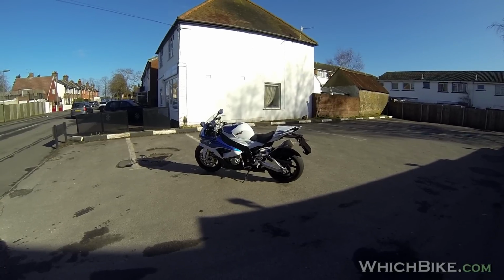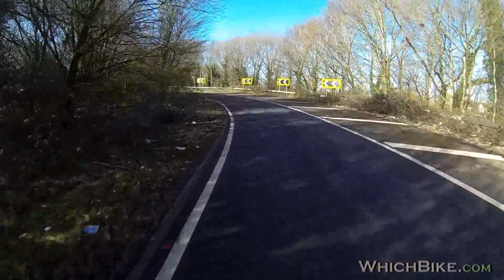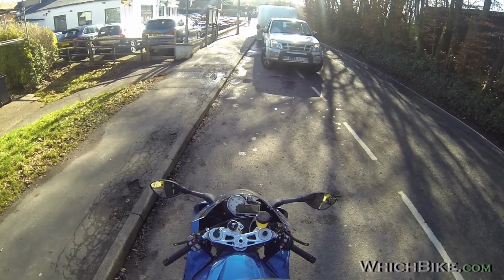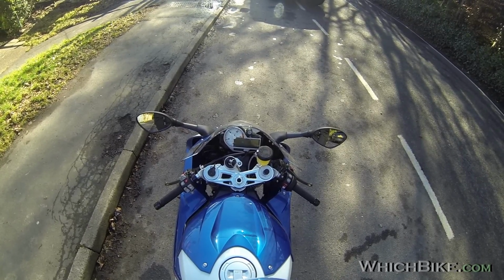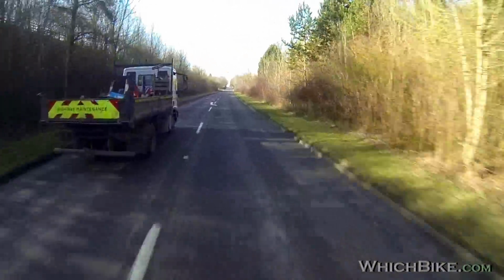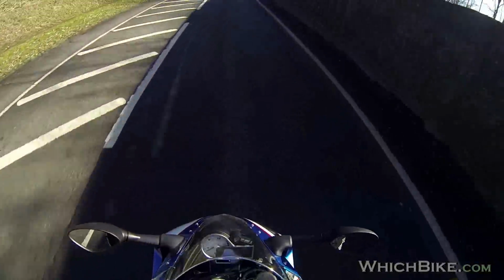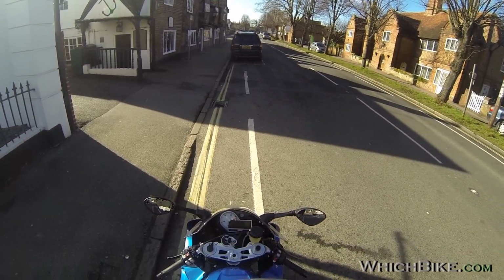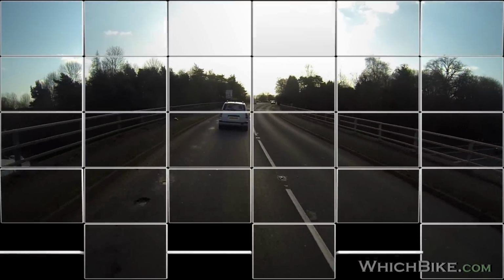BMW S1000RR 1st test ride review and long emotional ride!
He might be our new rider but staff member, Ade, takes out yet another superbike - this time in the guise of the formidable BMW S1000RR, all 199 BHP of it!  He obviously survived the experience as he sent us the video :)

Find out what he thinks. Will it edge into his shortlist of his next bike to buy?
Will it topple his love for the Ducati 899 Panigale?

Also, feel free to sign up pre-official-launch to the web site and join the growing community, select your favorite YouTube videos, add your own reviews and take part in upcoming competitions.